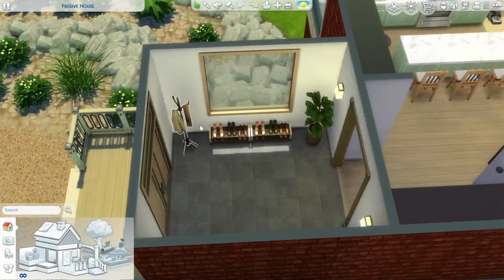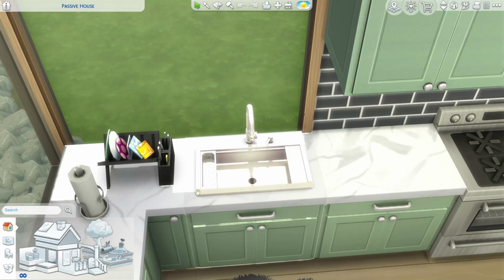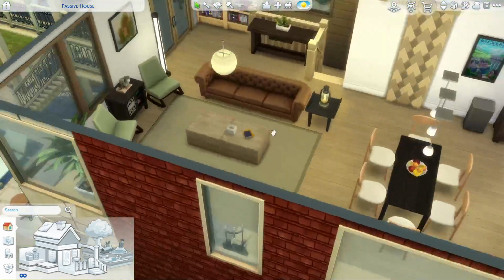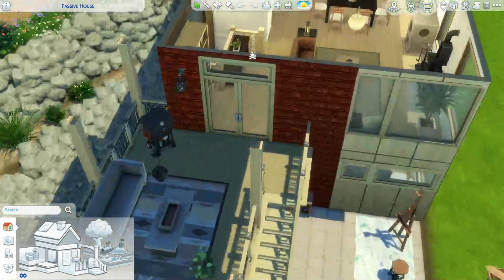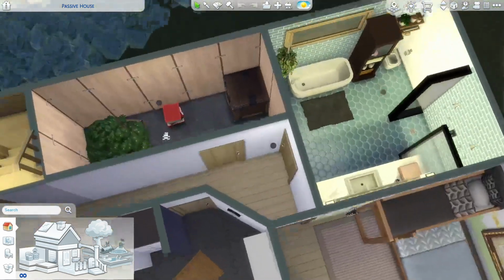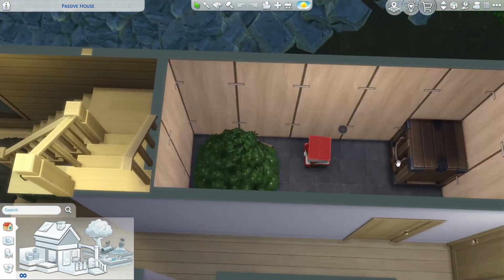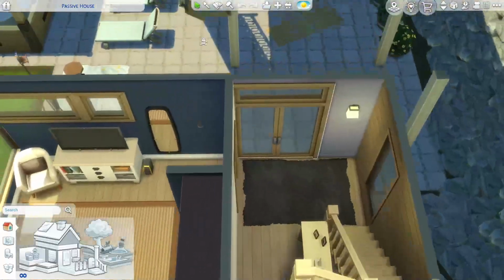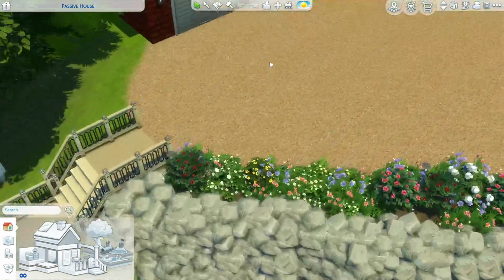Designing our New House: Concept Overview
We are in the process of designing our future IRL house! I thought it would be a good idea to use the Sims 4 as a tool to take you with us through the design process, future changes, and how I approach house design! Hope you enjoy!